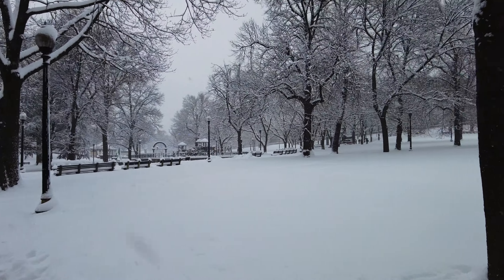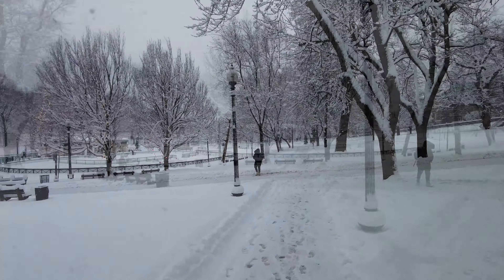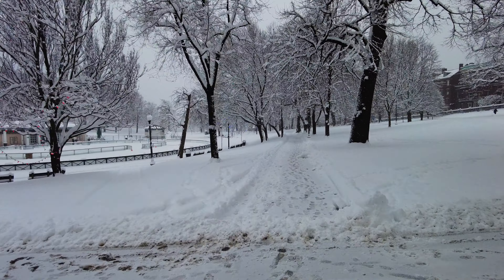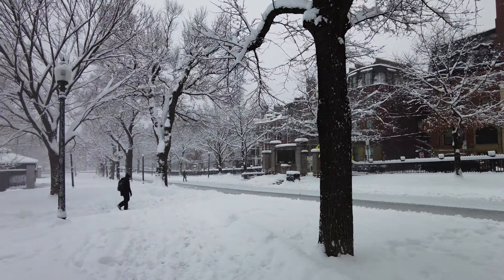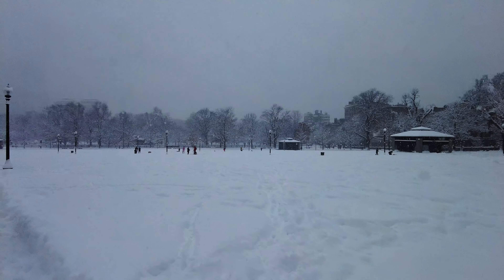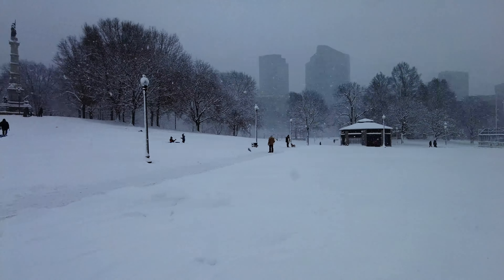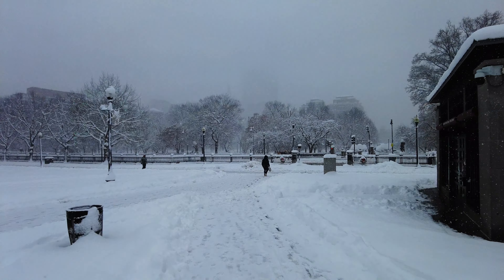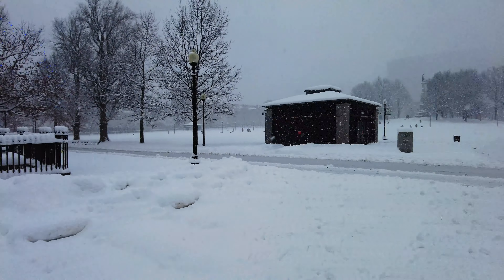Snowstorm Walk through the Boston Common First Snowstorm of Winter 2022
Snowstorm Walk through the Boston Common First Snowstorm of Winter 2022. Boston Massachusetts

Great to watch while on the exercise bike or treadmill, good for a short workout.